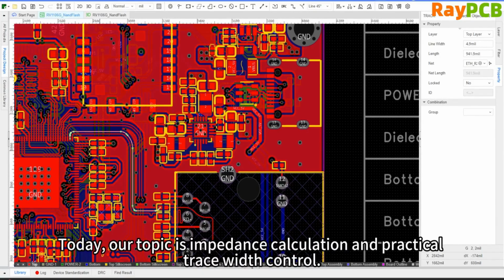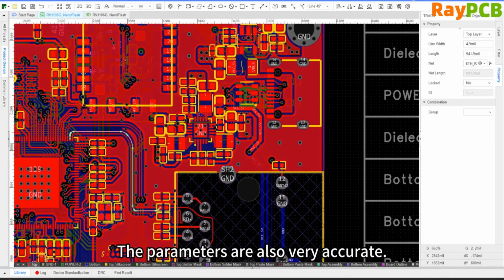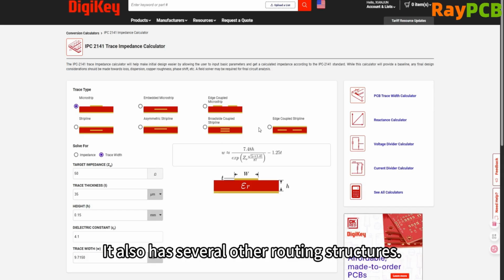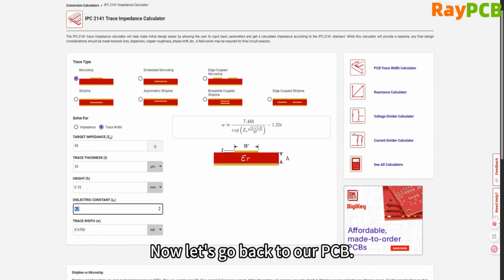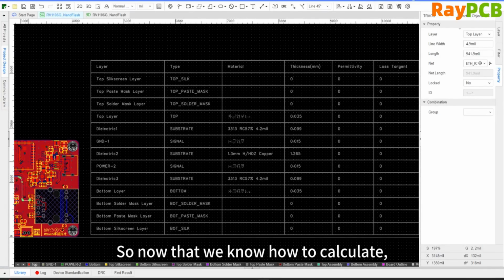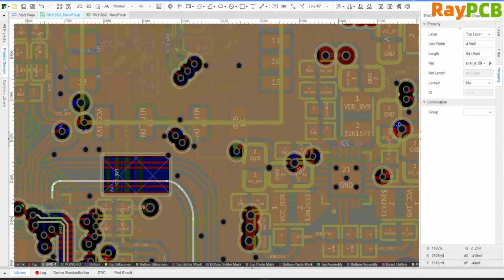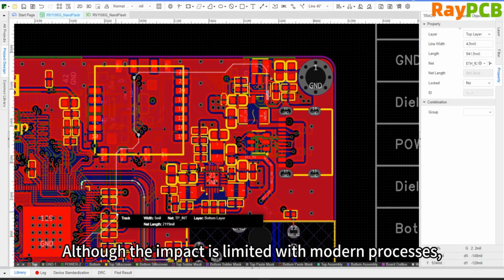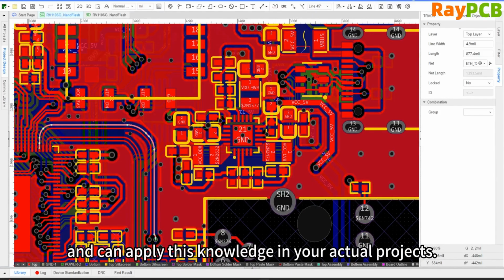PCB Impedance Calculation and Trace Width Control Practice #70